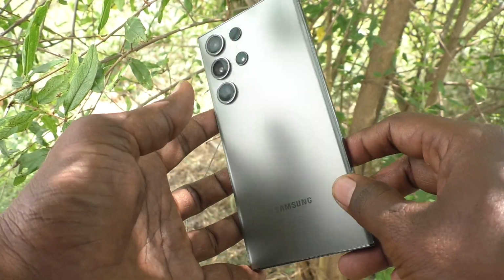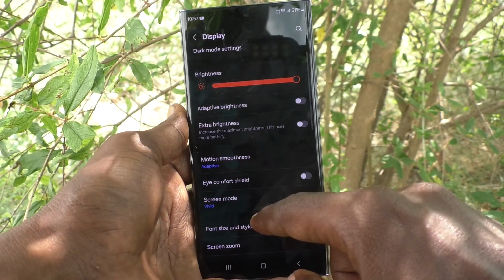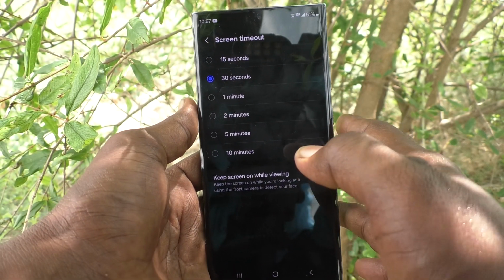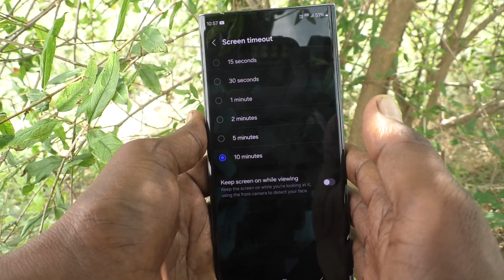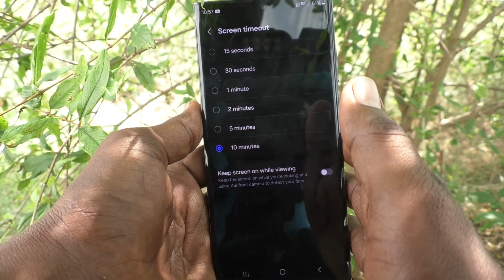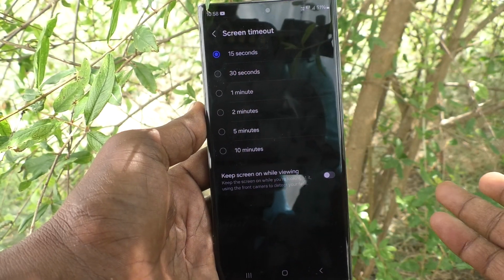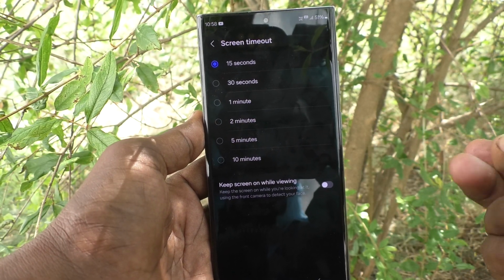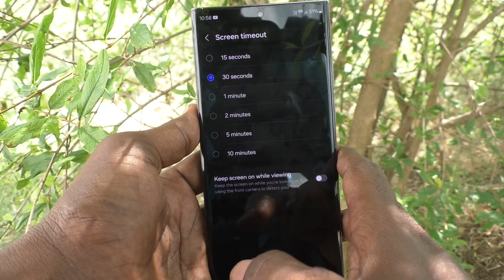How to change screen timeout in Samsung Galaxy S23 Ultra 5G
Samsung Galaxy S23 Ultra 5G screen timeout change settings: Learn here how to change screen timeout in Samsung Galaxy S23 Ultra 5G smartphone.